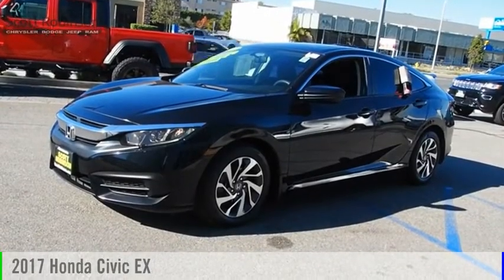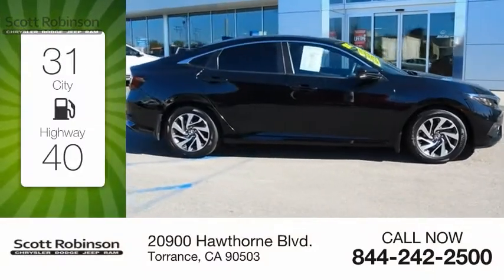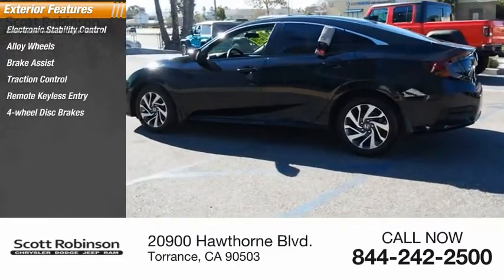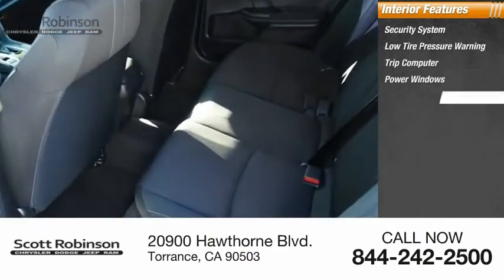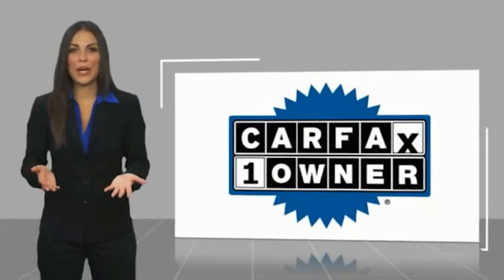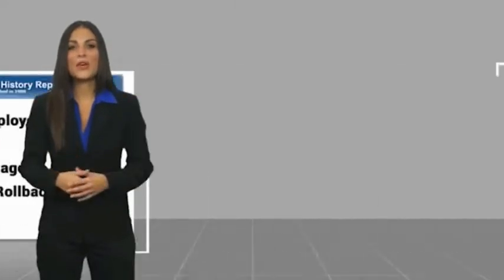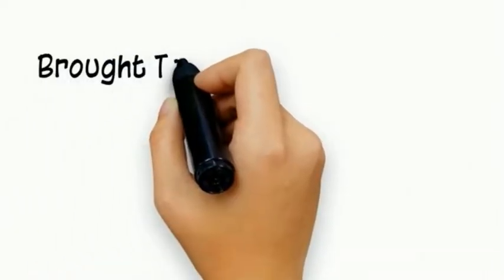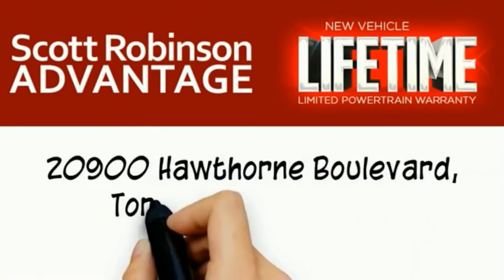2017 Honda Civic Torrance CA 16653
2017 Honda Civic EX

20900 Hawthorne Blvd.